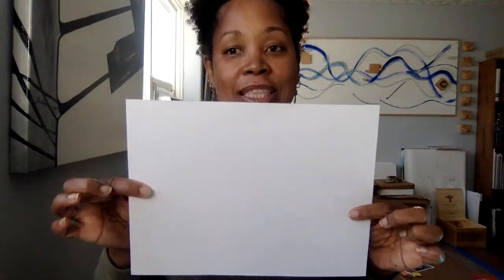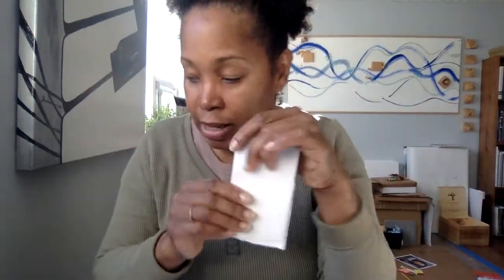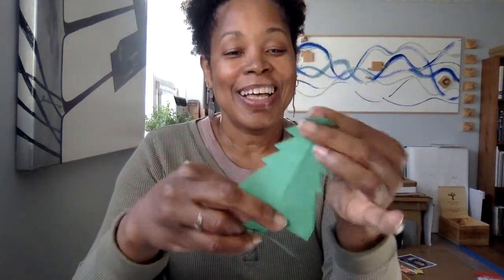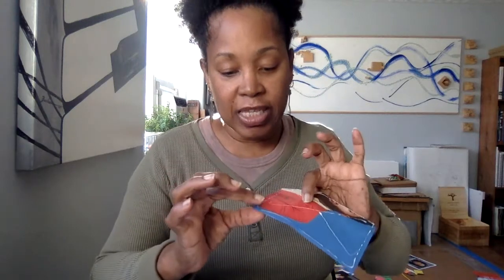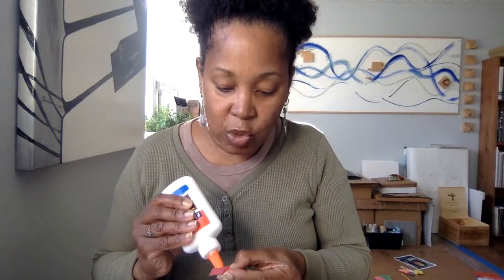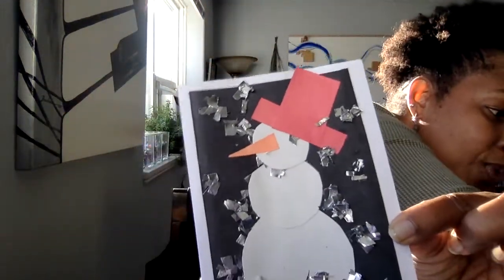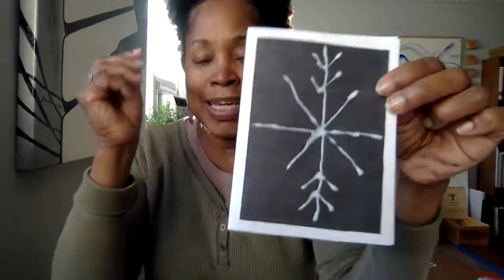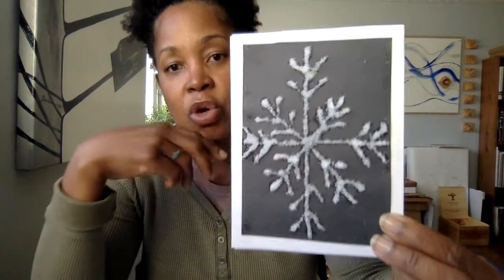Week 16 – Greeting Cards | Semana 16 Tarjetas de felicitación